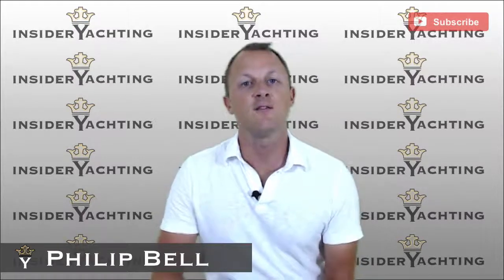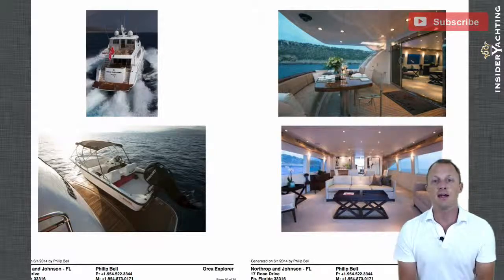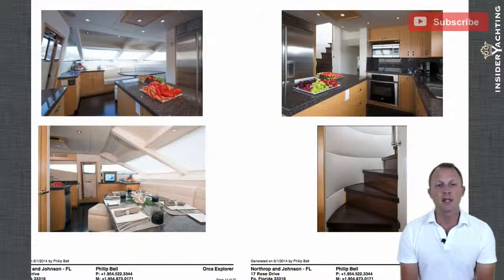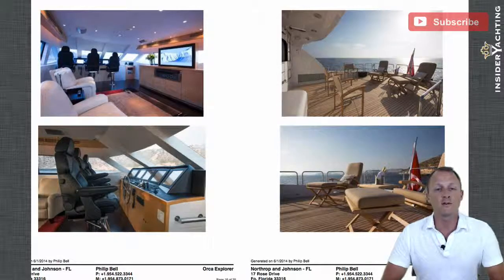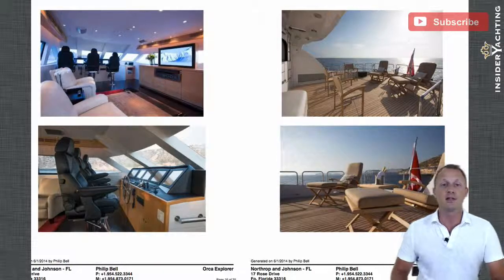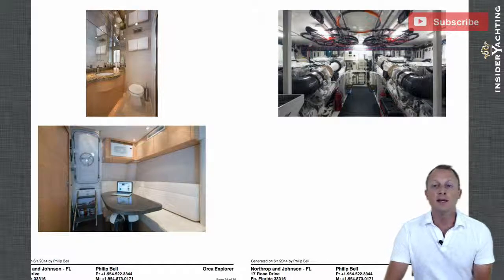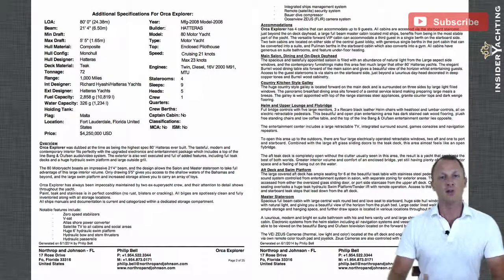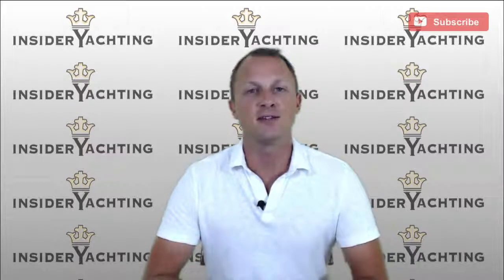Motor Yacht Orca Explorer Review - 80" Hatteras Yacht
showing motor yacht Orca Explorer. An 80' Hatteras yacht built in 2008.
Orca Explorer is full of features not commonly seen on a yacht of this size and having been impeccably maintained by her one owner, this 80' Hatteras enclosed bridge represents one of the best deals currently available.